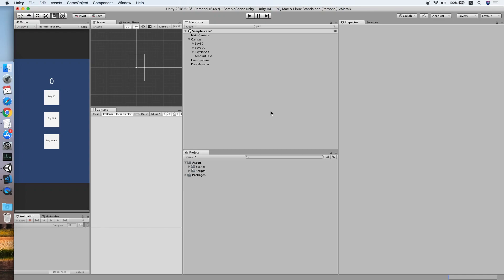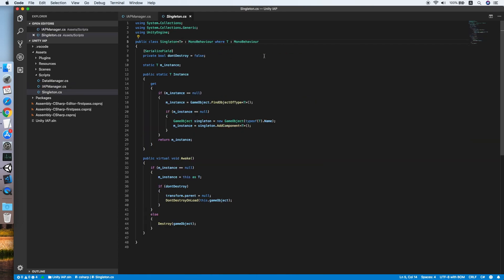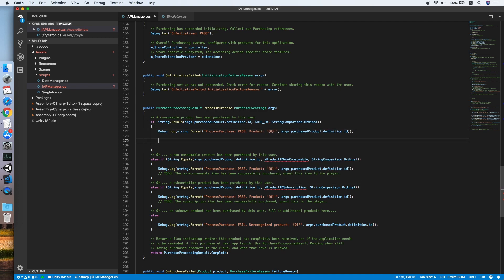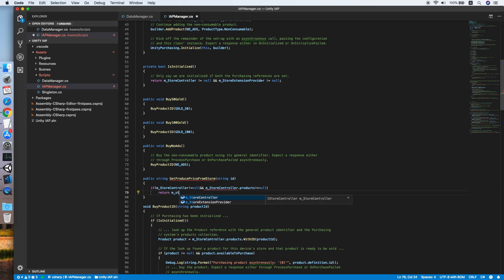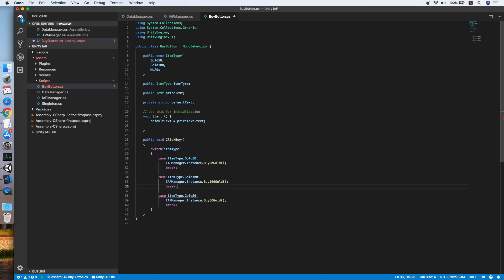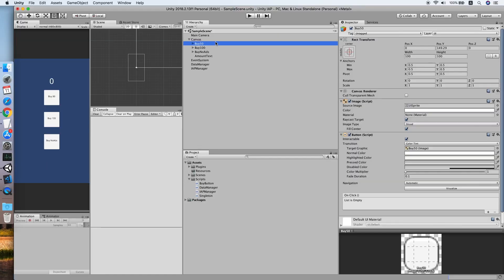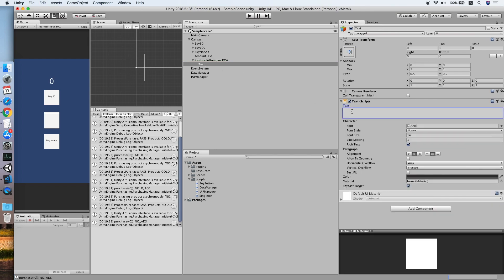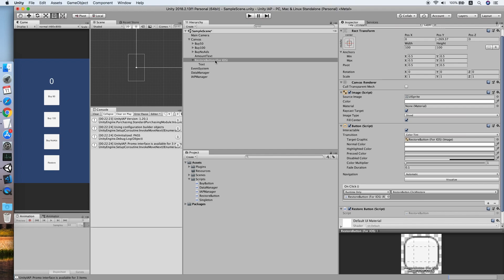Unity In-App Purchase Tutorial In 15 minutes (Android & IOS)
Ready to sell digital goods in your Unity games? Implement Unity In-App Purchase in just 15 minutes!